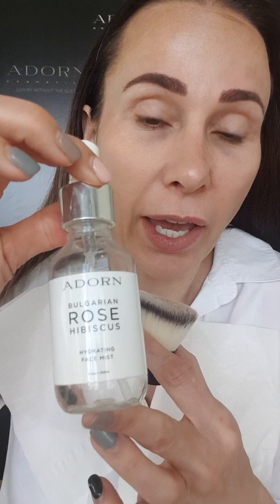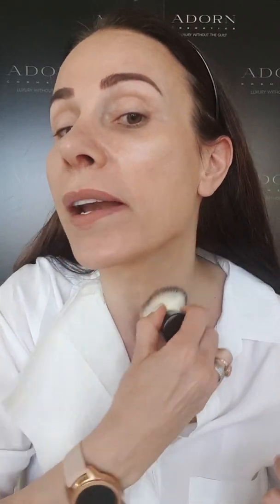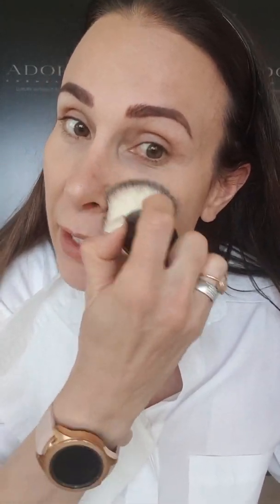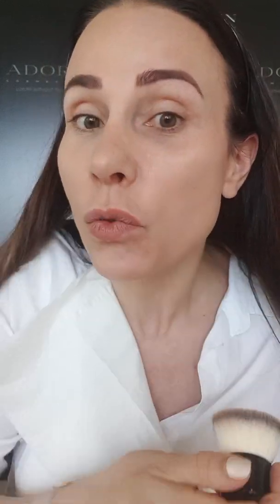Trending Summer Makeup Look: Summer Makeup Tutorial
Briony's go-to radiant, summer look.